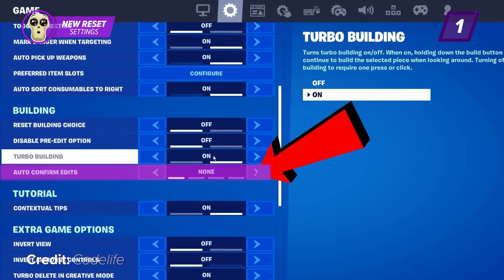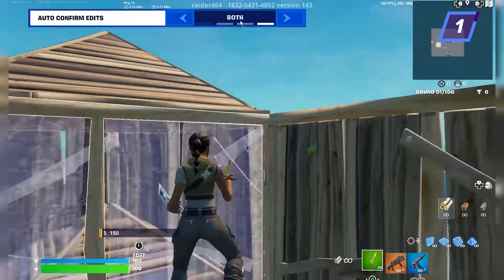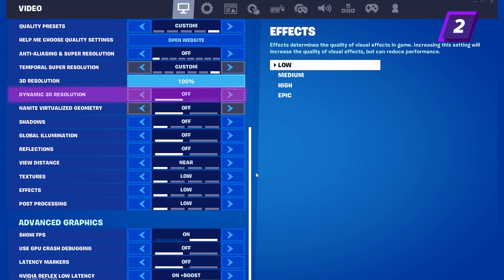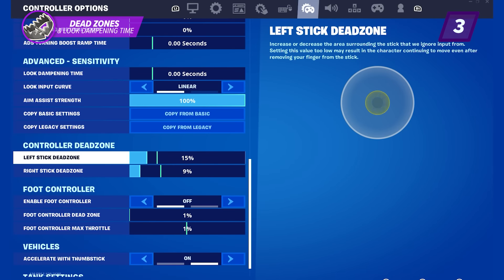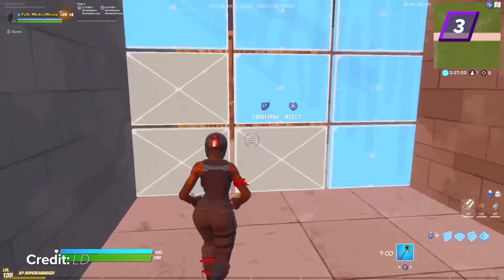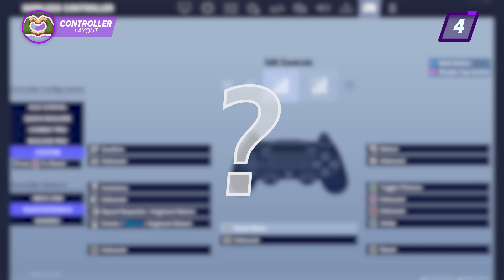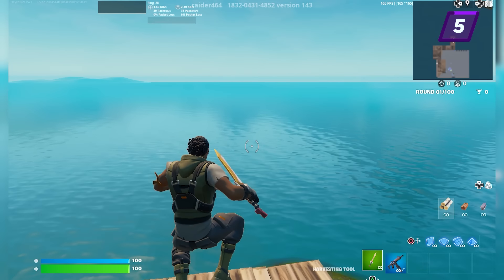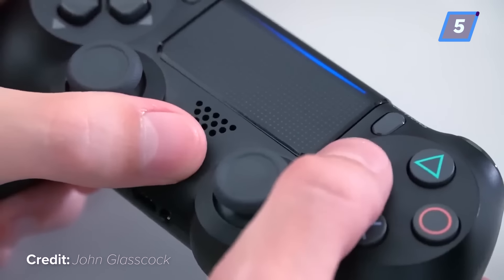New Controller SETTINGS You MUST USE!!